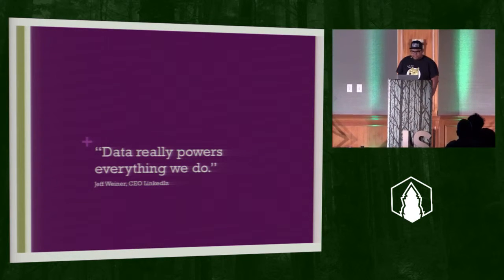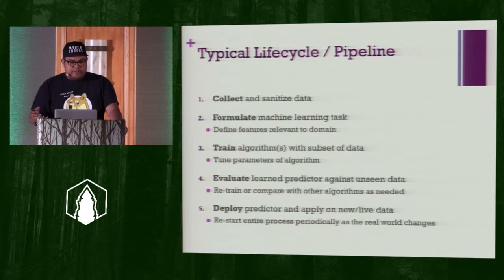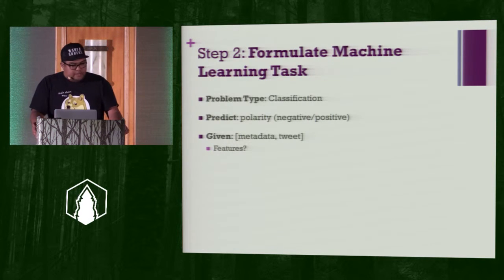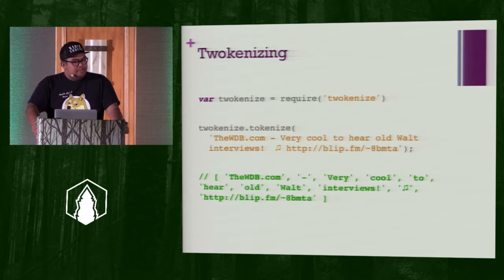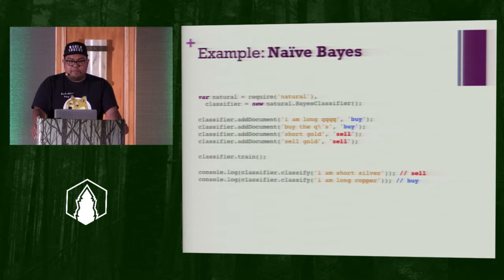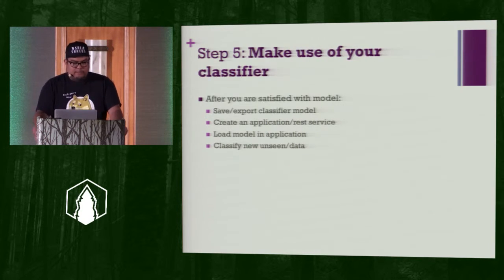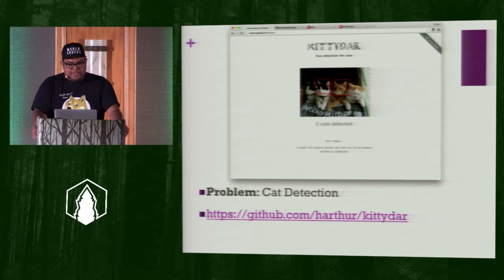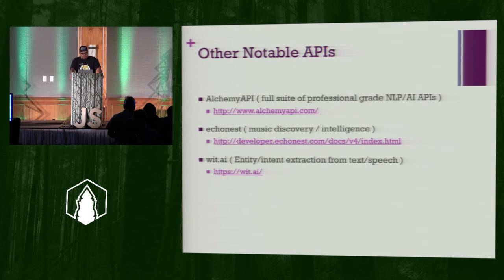KEVIN DELA ROSA Adding intelligence to your JS applications | CascadiaFest 2015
CascadiaFest is a three-day, community-driven conference on the cutting edge of JavaScript and CSS. Browser, server, OS – we cover it all.